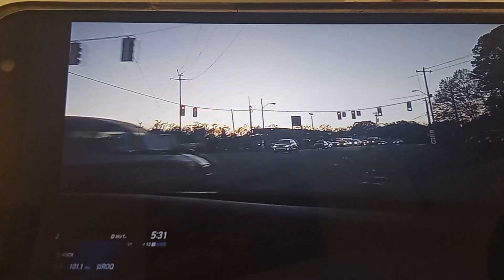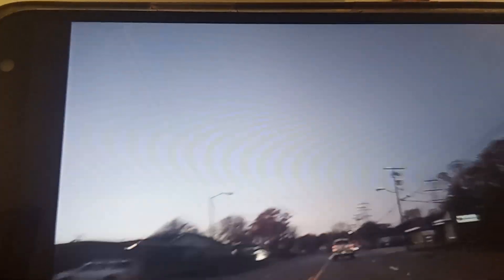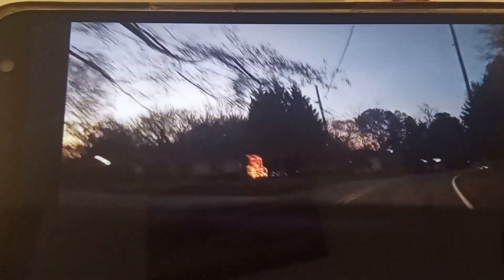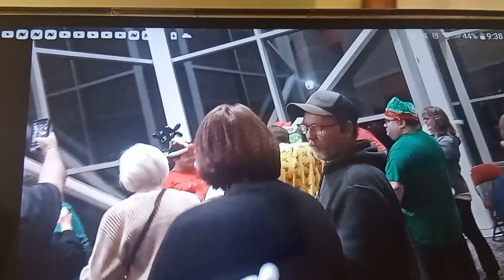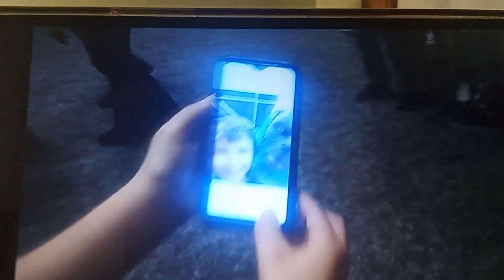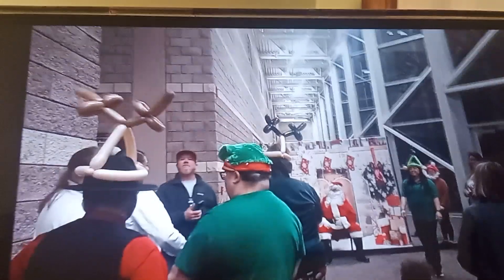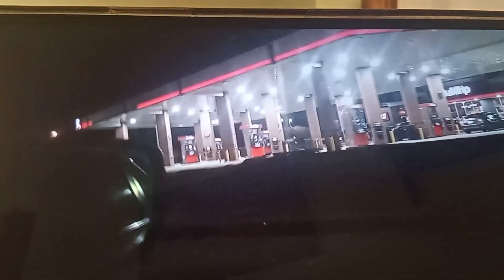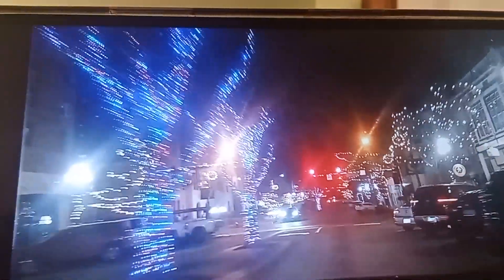Christmas Party with Gavin Wooten 922 2 at Anderson Civic center in Anderson SC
Last year's video from December 7th 2023